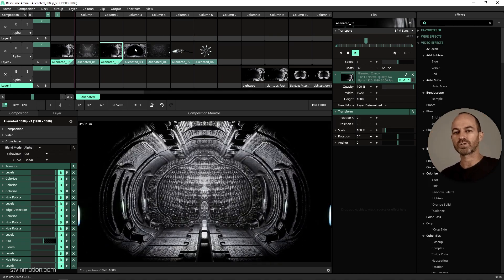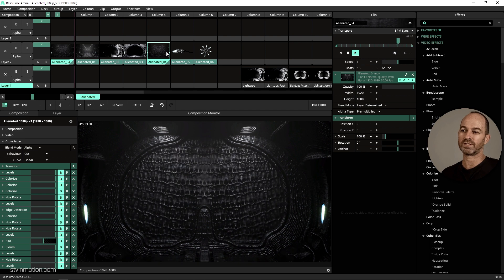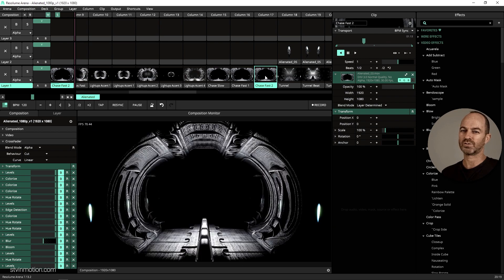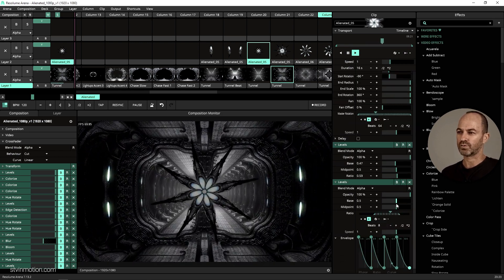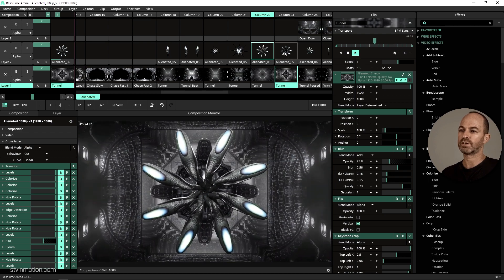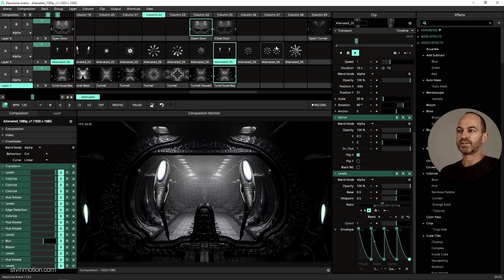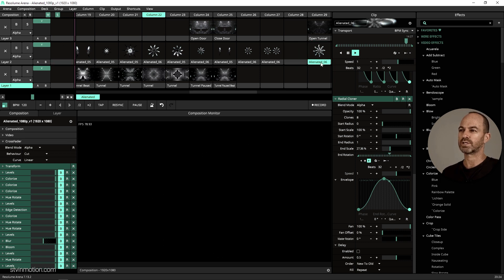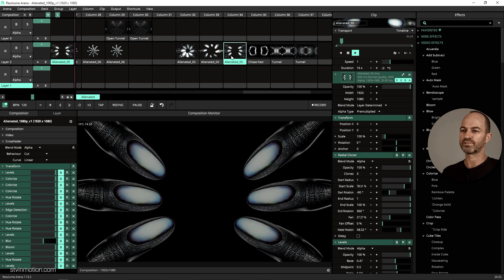Compositing Live - Resolume Arena Tutorial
👉 Update: this reward is available now again as part of the Alienated VJ pack

👁‍🗨 More about the creation of the Alienated VJ clips (in Unreal Engine 5) on this blog post

00:00 intro
00:13 Clips Overview
01:14 Trimming Clips Into Accents
02:27 Flickering On Demand
03:00 Sequential Flickering
03:57 Compositing Live
05:47 Radial Cloner Device
06:45 Linear Cloner Gate-tunnel

Related Tutorials

Amaze them! 🤘